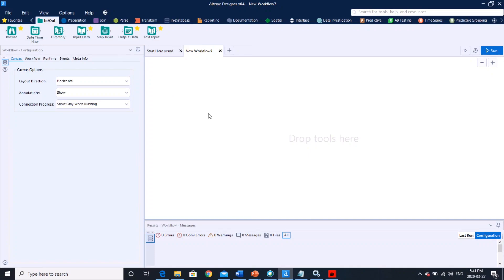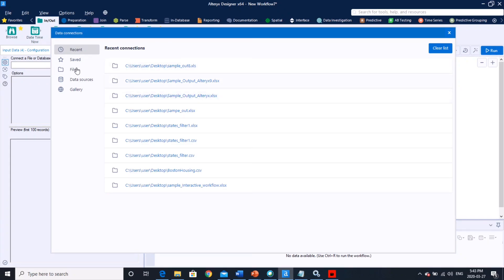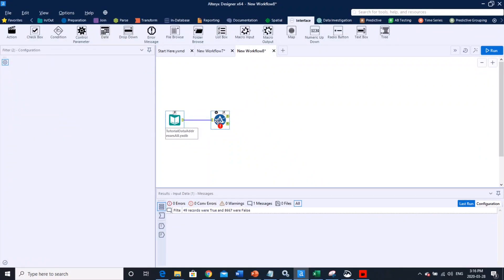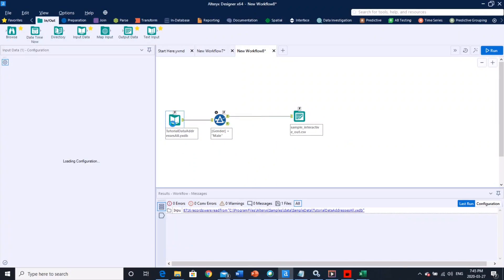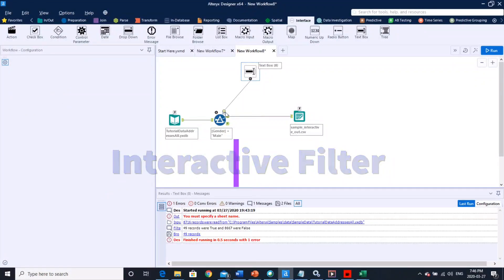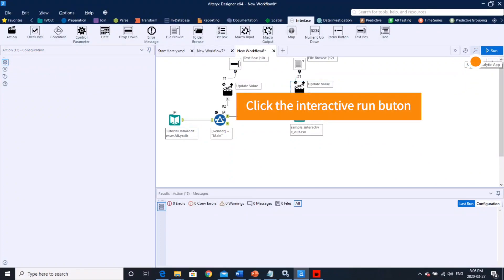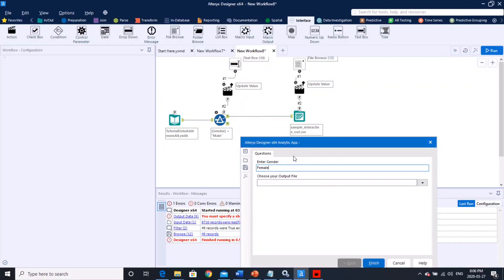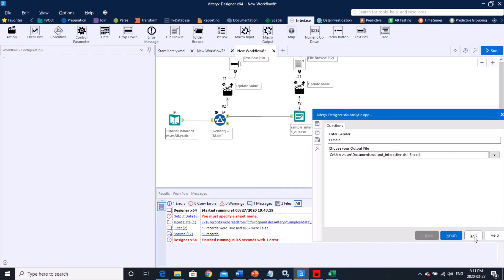Analytic App in Alteryx Designer( Detailed )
You can always build a data workflow in Alteryx using Standard workflow, however, what if the user wants to interfere in the workflow and alter an input for reporting purposes ?

This the exact use case for a analytic app with a user interface. In this video, we will build a simple analytic app from scratch